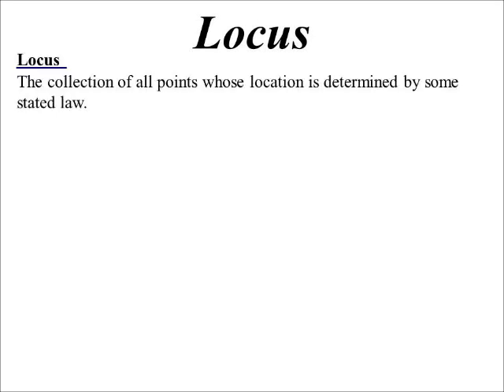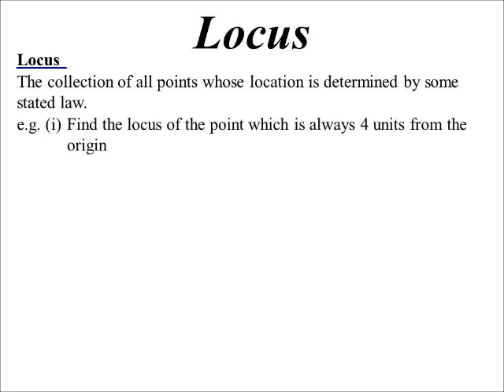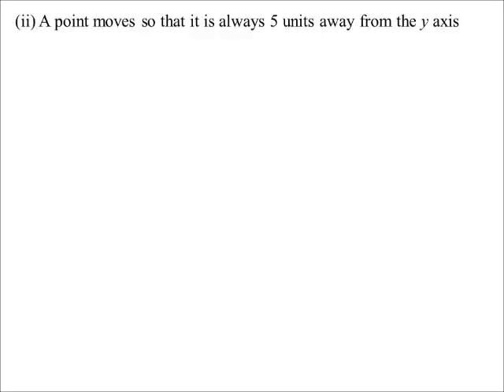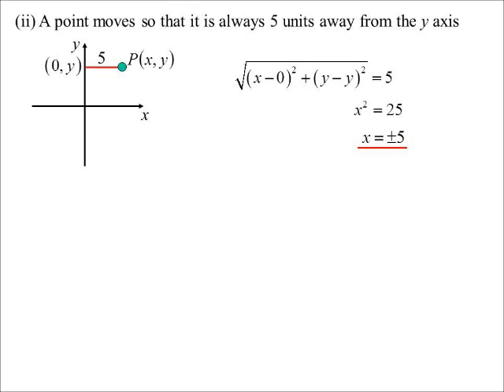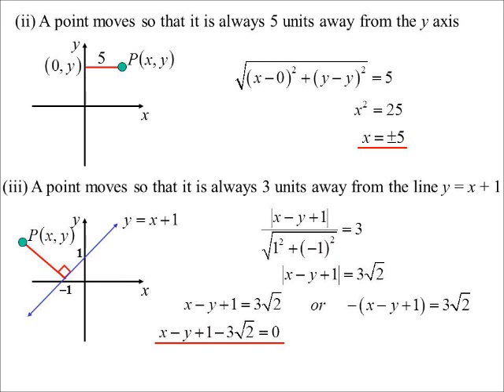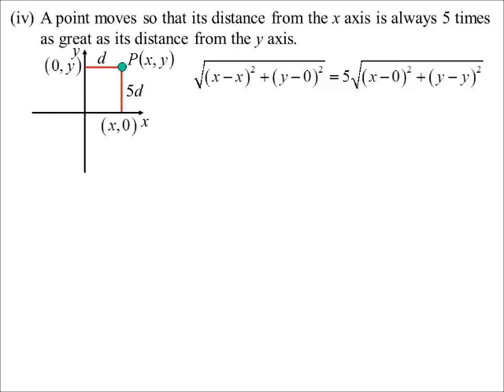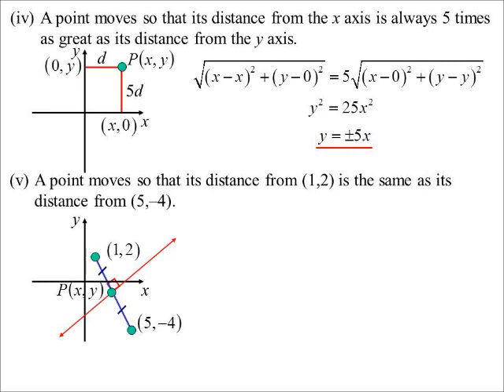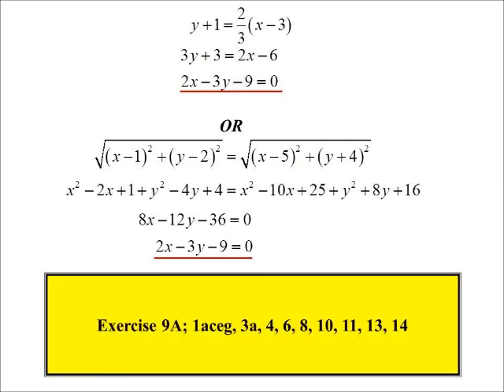11X1 T11 01 locus 2017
Describing curves geometrically and deducing their algebraic description